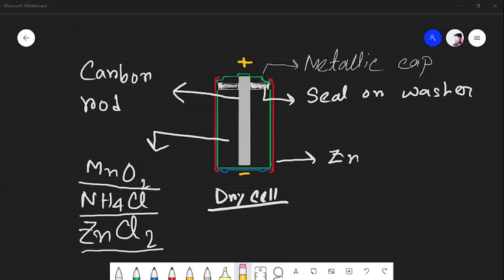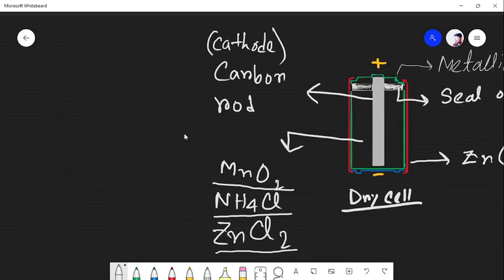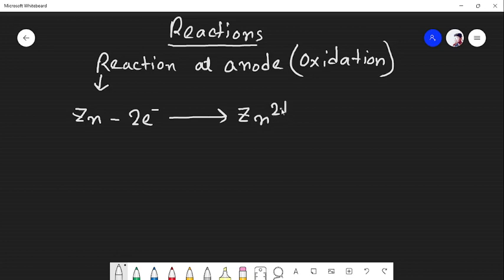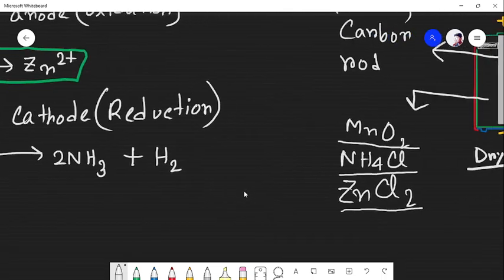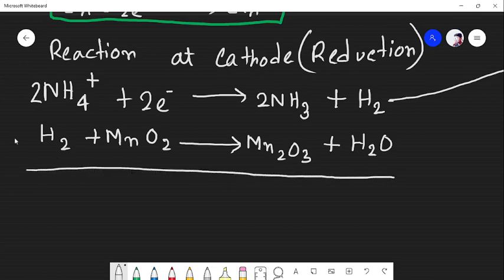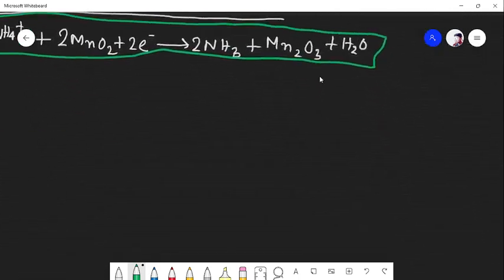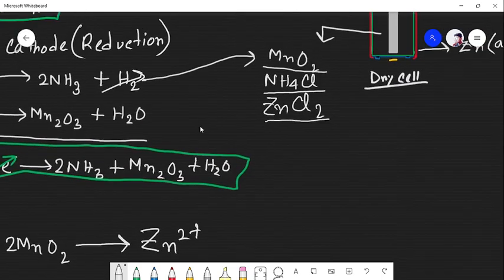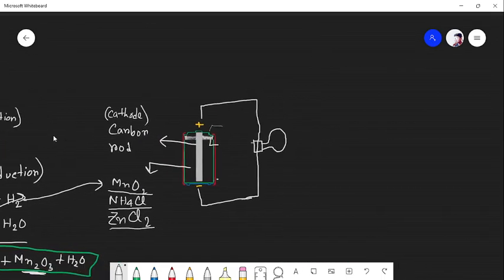Dry cell(Battery)┃Ishad Opu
In this video the mechanism of a dry cell(Battery) is explained